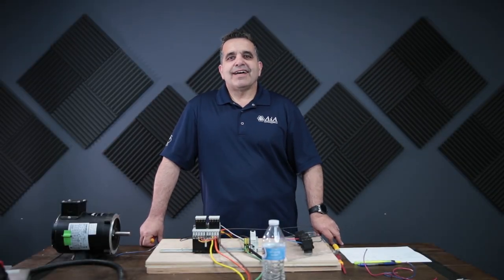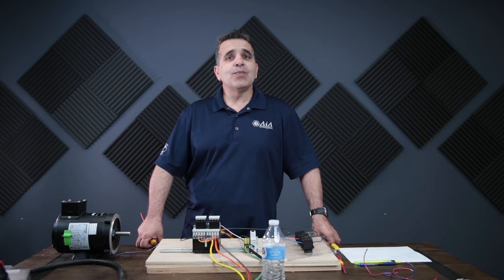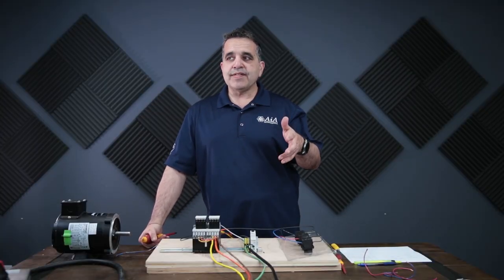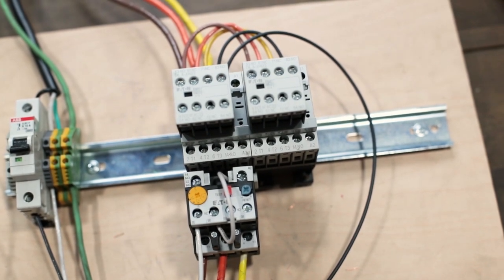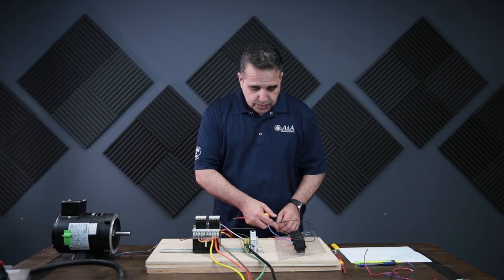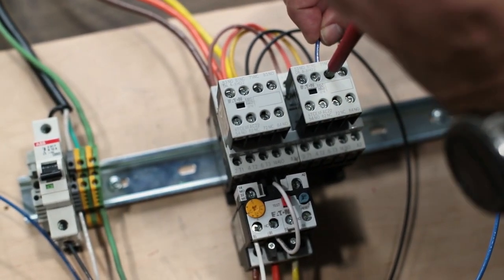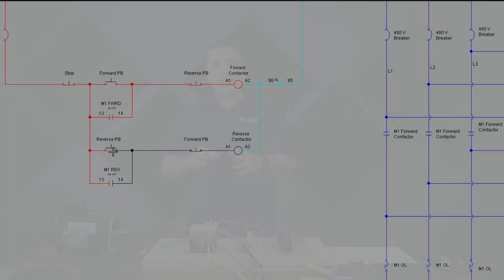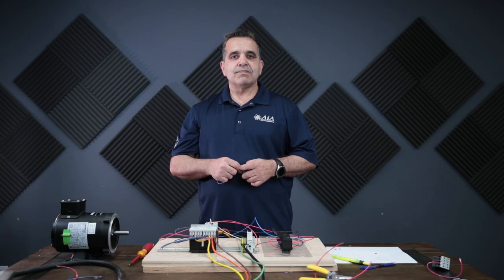Wiring Forward and Reversing Motor Starters with Superimposed Schematics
In this episode of AccessToPower, we dive deep into two different wiring methods of Forward and Reversing Starters and provide you with detailed step-by-step instructions. With the help of superimposed schematics and visuals, we ensure that you grasp the concepts easily and gain a greater understanding of Forward and Reversing Controls.

Whether you're an aspiring electrician, an engineering student, or simply a curious learner, this video is designed to equip you with the knowledge you need.

Throughout the video, we superimpose detailed schematics onto the actual devices being wired, providing you with a visual aid that enhances your understanding. By presenting the information in this manner, we aim to bridge the gap between theory and practice, making it easier for you to apply the concepts in real-world scenarios.